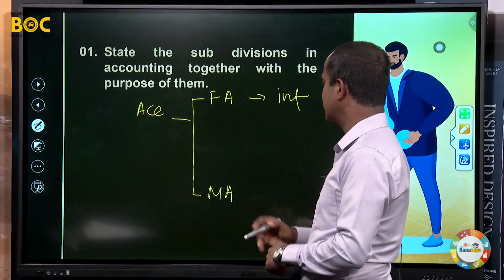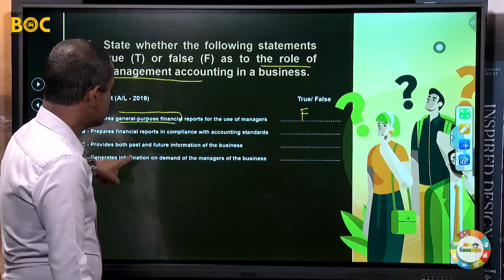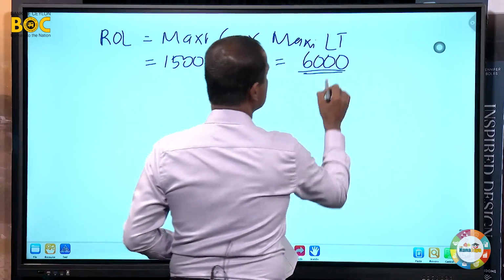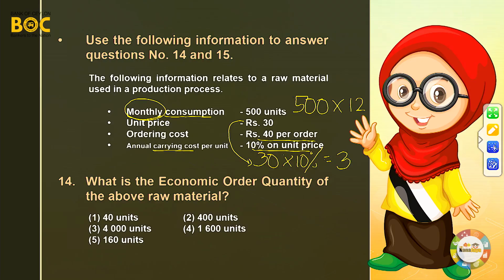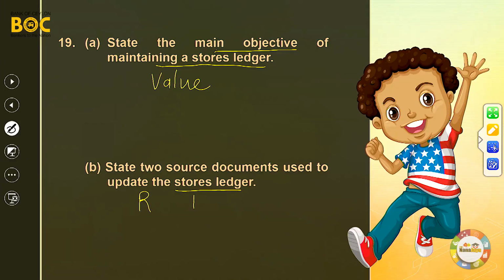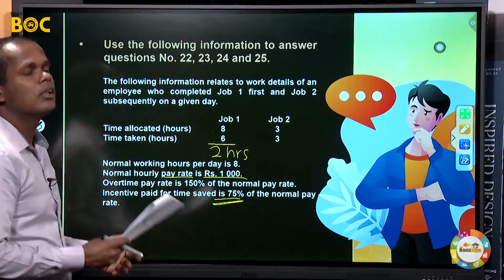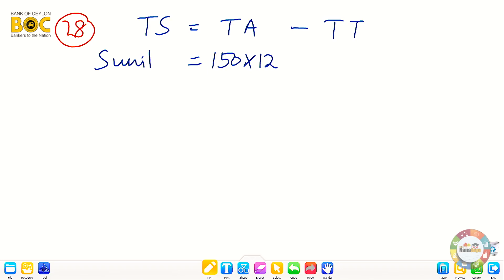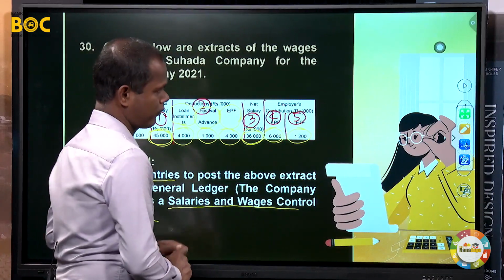NanaJaya Advanced Level Educational Seminar Series - Accounting 07 (English Medium)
BOC NanaJaya Advanced Level Educational Seminar Series conducted by Mr.Nilantha Agampodi, with the focus on covering topics related to Accounting.